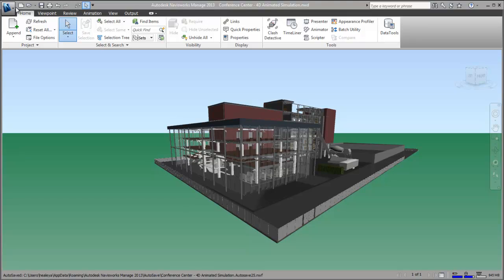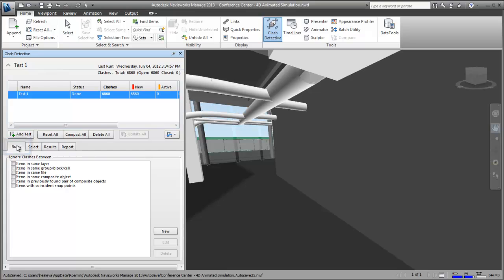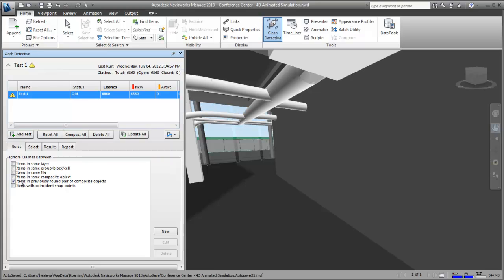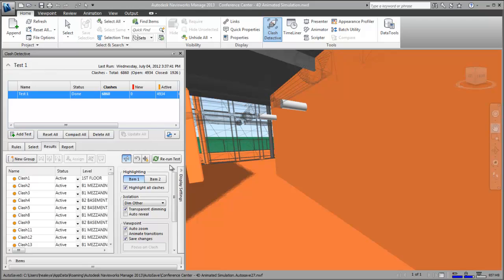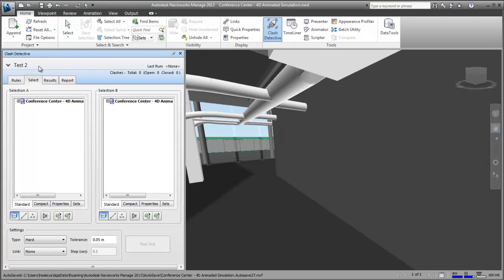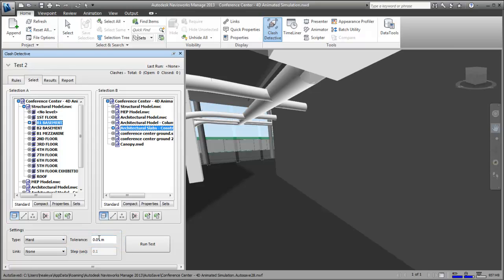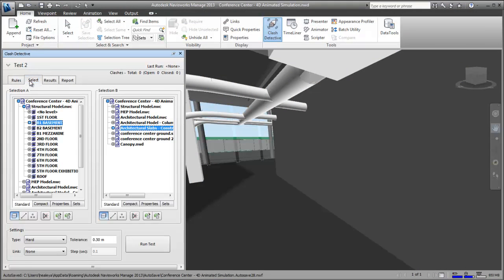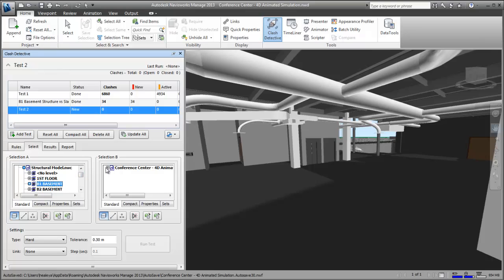Autodesk Navisworks — Using Multiple Clash Tests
In this Autodesk Navisworks video you'll learn how using multiple clash tests can improve your clash identification.